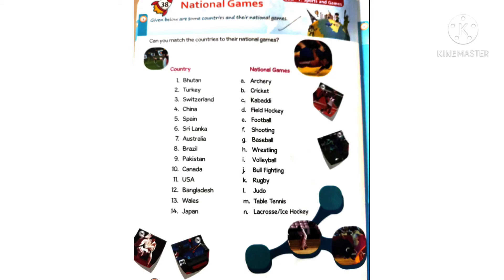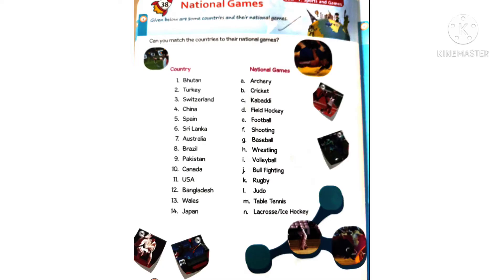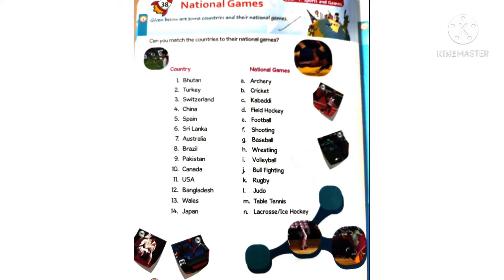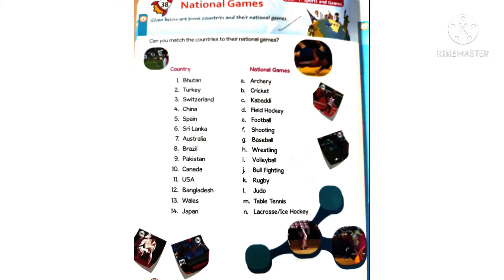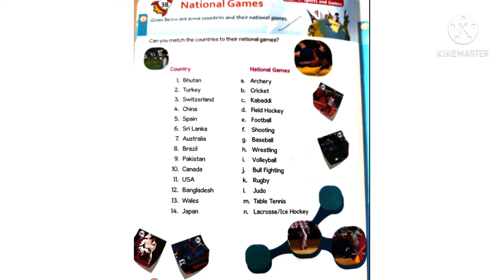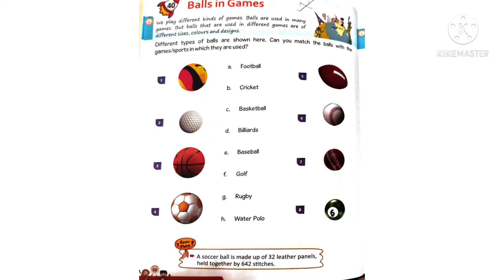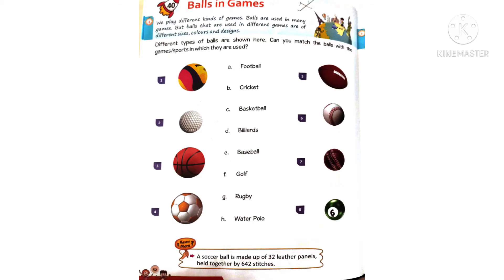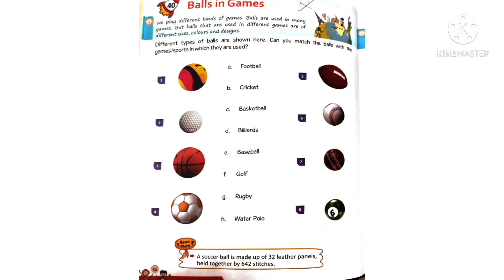17/2 Grade 3 Gk le- National games and balls in games.